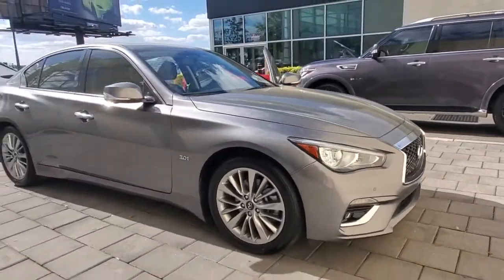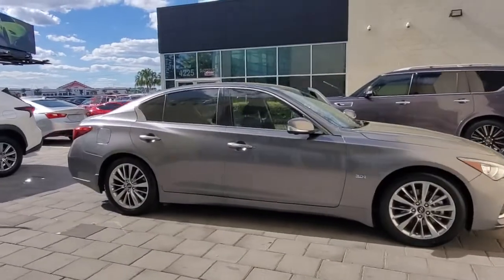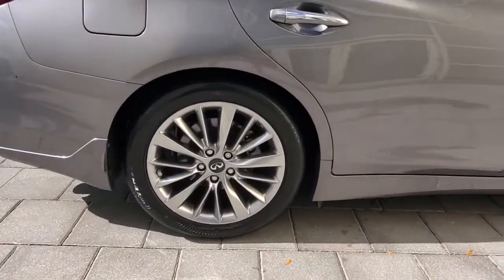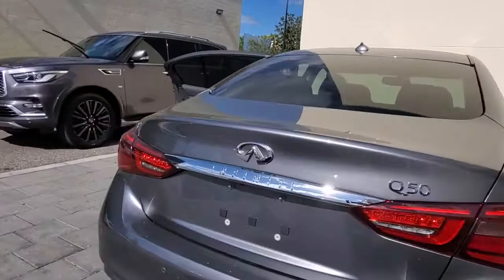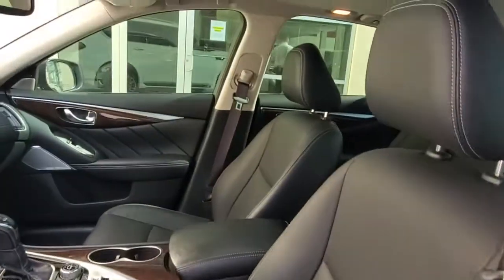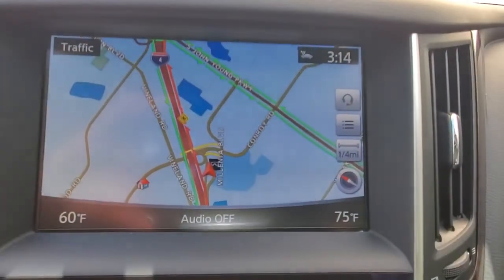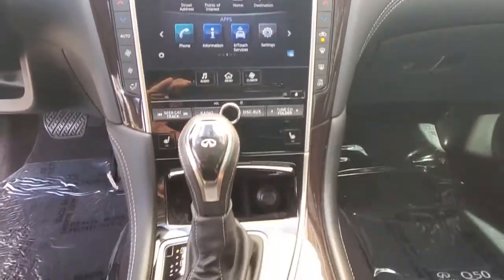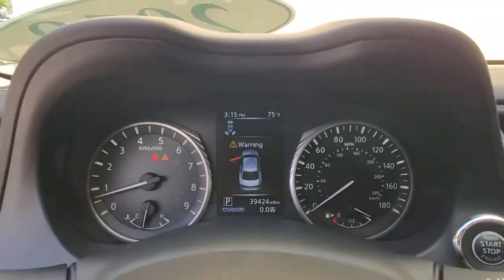2018 INFINITI Q50 Orlando, Winter park, Clermont, Merritt Island, Tampa, FL P351305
Used 2018 INFINITI Q50 available in Orlando, Florida at Orlando Infiniti
2018 INFINITI Q50 3.0t LUXE - Stock#: P351305 - VIN#: JN1EV7AP9JM351305

Orlando Infiniti
4237 Millenia Blvd

CARFAX 1-Owner, Spotless, INFINITI Certified, GREAT MILES 39,422! FUEL EFFICIENT 29 MPG Hwy/20 MPG City! NAV, Sunroof, Heated Seats, Turbo, iPod/MP3 Input, Satellite Radio, [P02] ESSENTIAL PACKAGE (3.0T LUXE), Alloy Wheels CLICK ME!$0 deductible parts and labor for any covered repair, All INFINITI Certified vehicles begin with a 167-point inspection by Infiniti-trained technicians, Complimentary First Year Basic Maintenance, Available extended coverage up to 8 years/unlimited mileage, Car rental assistance and trip interruption services are also included, 24/7 Roadside Assistance includes battery boost, flat tires, fuel delivery, lockout service and more, Service and warranty repairs are available at over 200 INFINITI retailers nationwide, CARFAX Vehicle History Report and CARFAX 3-year Buy Back Guarantee, Free 3-month Trial Subscription to SiriusXM Satellite Radio, 6 Years/Unlimited Mileage Limited Warranty from vehicle's original new vehicle In-Service DateKEY FEATURES INCLUDETurbocharged, Satellite Radio, iPod/MP3 Input. MP3 Player, SunroofOPTION PACKAGESSENSORY PACKAGE (LUXE) Dual-Occupant Memory System For Driver's Seat, steering column and outside mirrors, BOSE Performance 16-Speakers w/Centerpoint, Power Tilt & Telescope Steering Wheel, Enhanced Ambient Lighting, Advanced Climate Control System, plasmacluster and grape polyphenol filter, Auto-Dimming Outside Mirrors w/Reverse Link, ESSENTIAL PACKAGE (3.0T LUXE) Heated Front Seats, 60/40 Split-Folding Rear Seats, center armrest pass-thru, Remote Engine Start, Driver Seat Power Lumbar, INFINITI InTouch Navigation System, lane guidance and 3-D building graphics, INFINITI InTouch Services including 6 months of safetyPricing analysis performed on 2/23/2021. Horsepower calculations based on trim engine configuration. Fuel economy calculations based on original manufacturer data for trim engine configuration. Please confirm the accuracy of the included equipment by calling us prior to purchase.